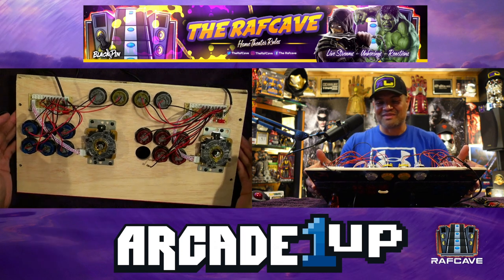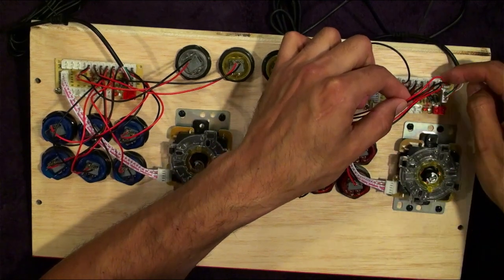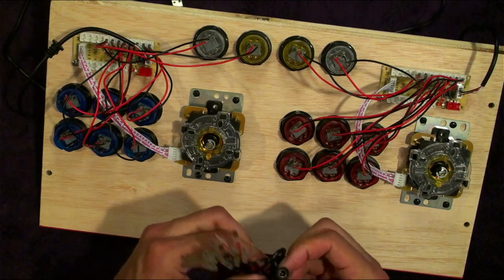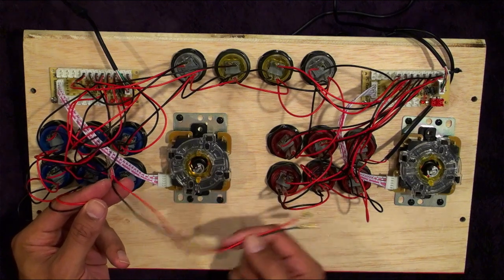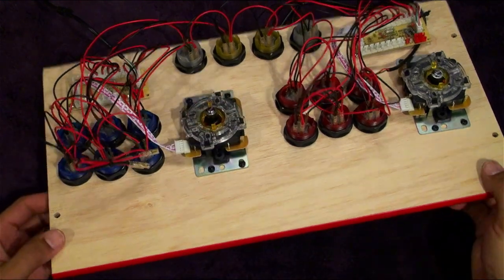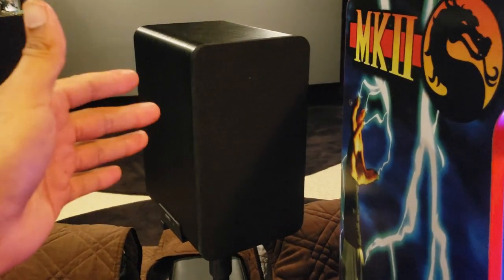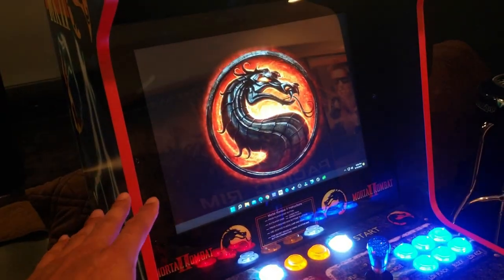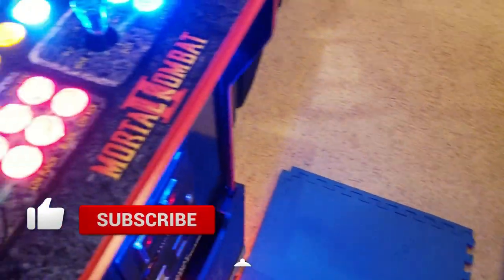Installing the LED Harness for Arcade1up light up buttons!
Making the led buttons light up with the wire harness, and I'll show you the current state of my legacy mod!